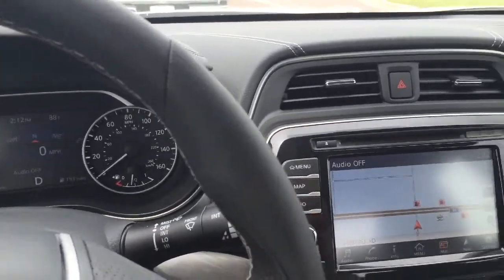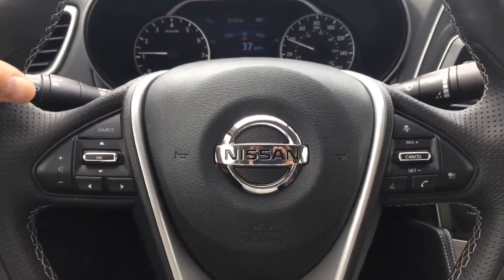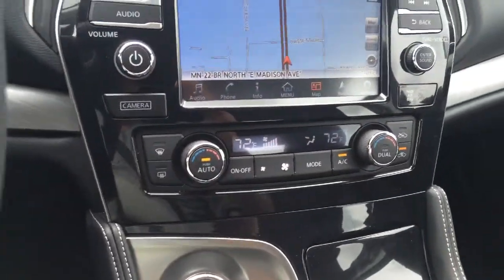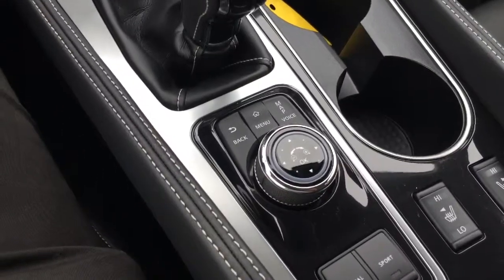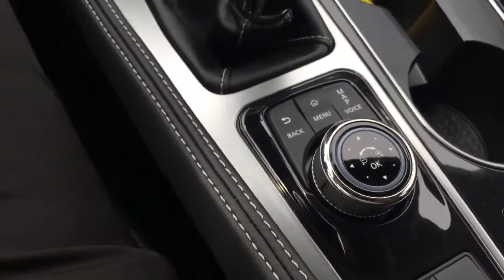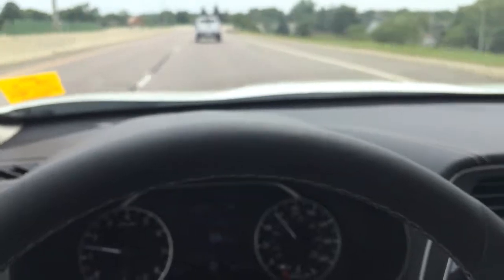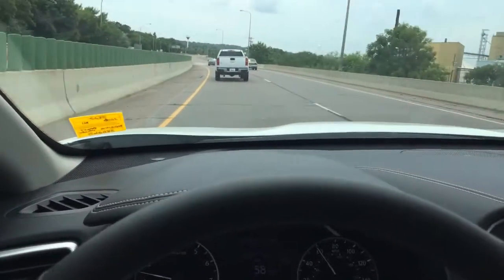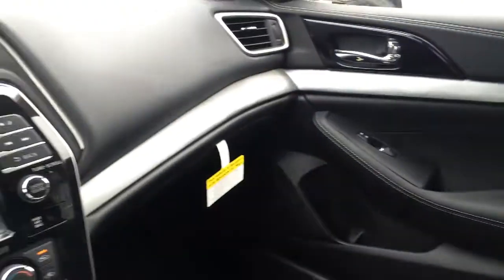My first drive in a 2016 Nissan Maxima SL - Mike Bidwell - Mankato Motors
I finally had the opportunity to spend a few minutes behind the wheel of an all-new 2016 Maxima (Four Door Sports Car - 4DSC / FDSC).   I recorded my thoughts as I drove.  - Mike Bidwell - Mankato Motor Co.